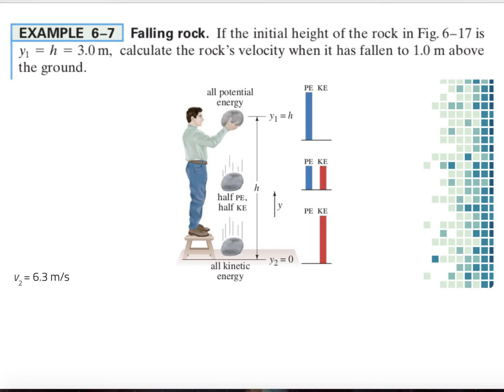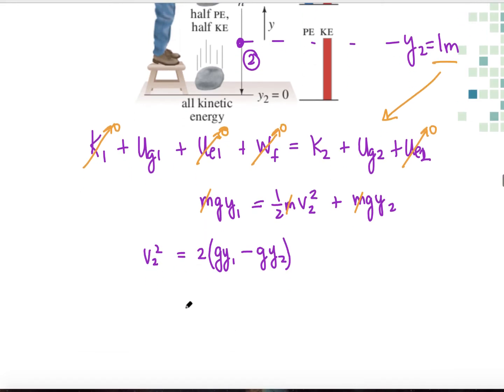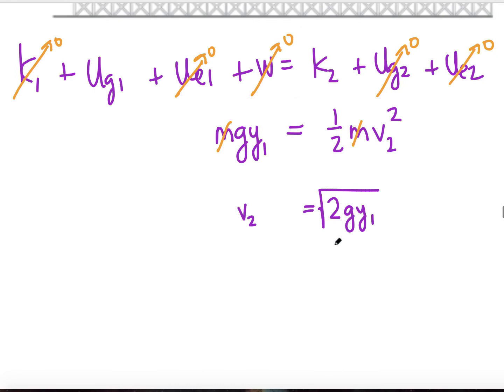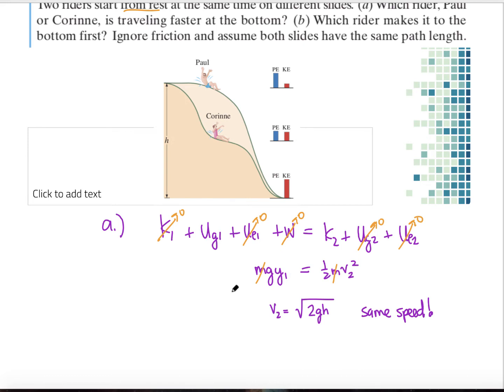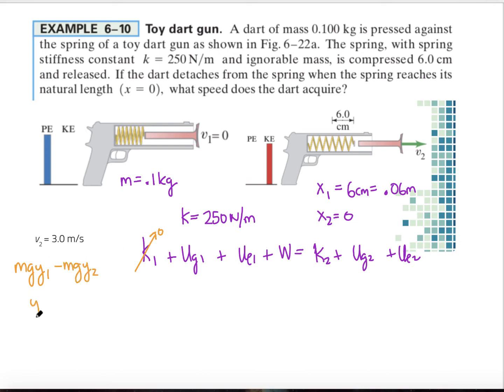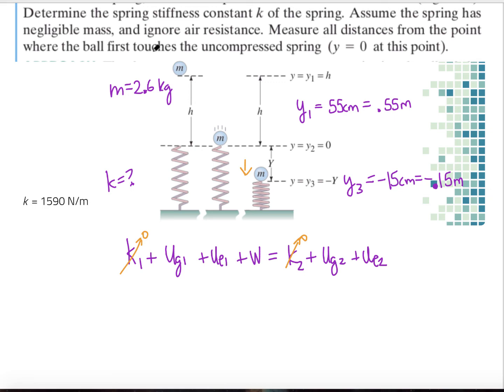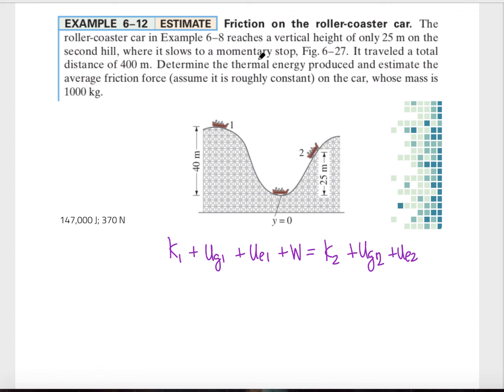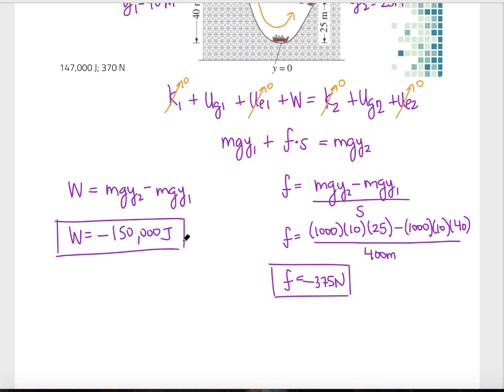Unit 3: Conservation of Energy Examples